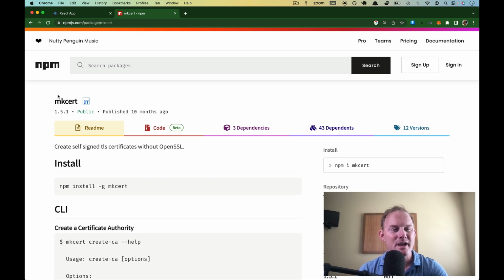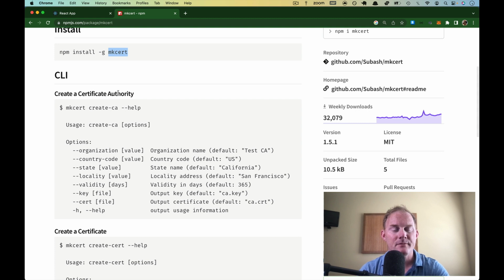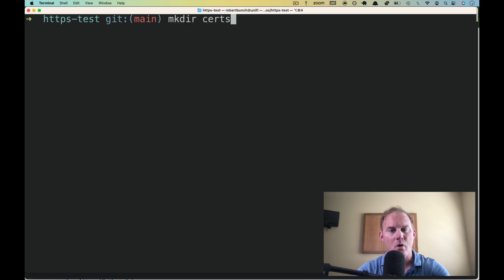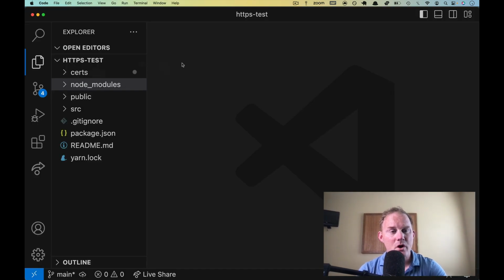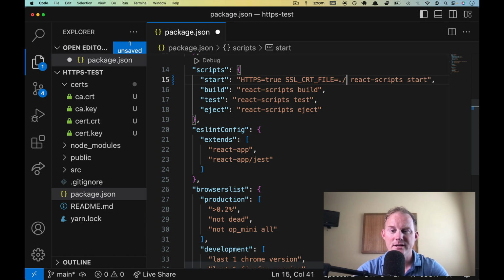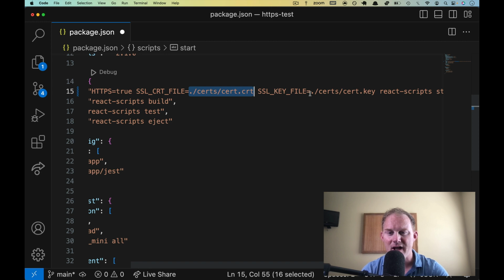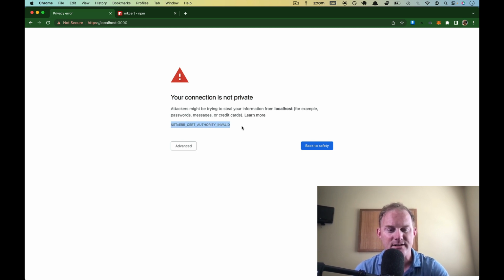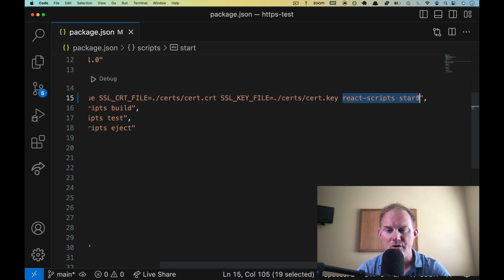https and React on localhost w/mkcert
Set up create-react-app so it will run on https using a node_modole instead of openssl. This is really useful when you have an API that requires a secure connection or need to test your app locally on a mobile device.